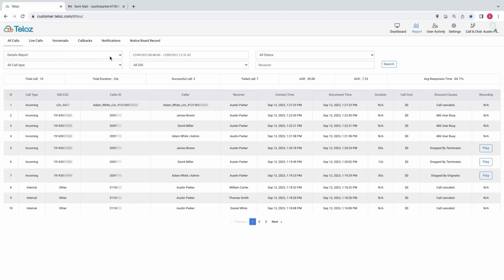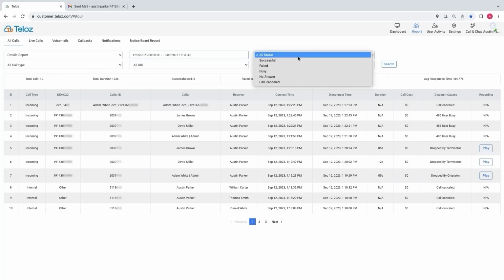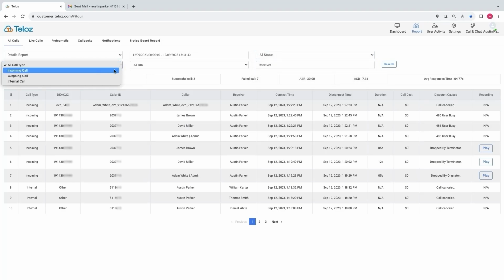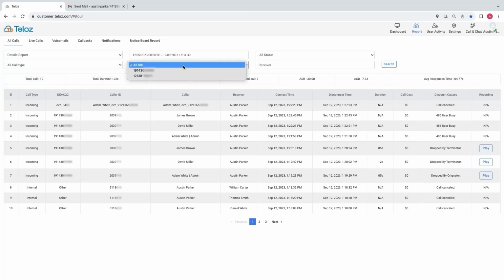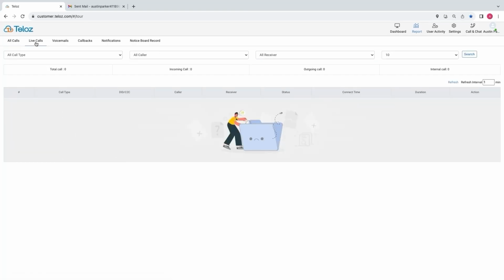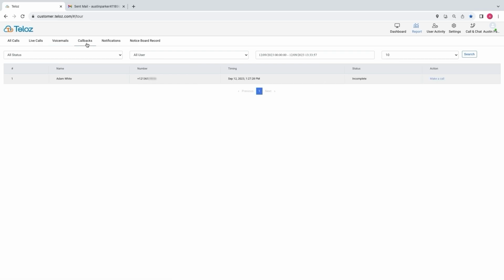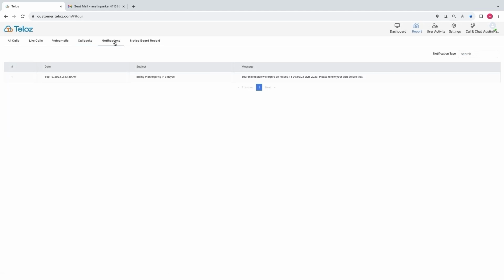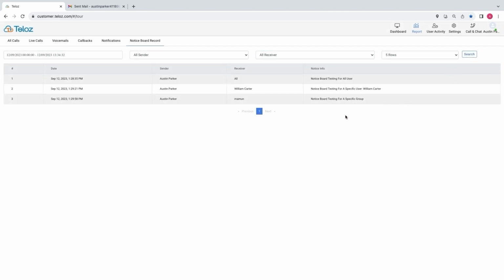How You Can Use The Reporting Feature In Teloz?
📊 Unlocking Insights: A Guide to Teloz Reporting Feature! 🌐

Discover the power of Teloz reporting in this quick tutorial! Whether you're managing call data, analyzing usage patterns, or optimizing your communication strategy, Teloz's reporting feature has you covered.

Why Teloz Reporting?

📈 Data-Driven Decision Making: Make strategic decisions based on comprehensive call data.
🔄 Optimize Communication: Identify areas for improvement and streamline your communication strategy.
📊 User-Friendly Interface: Teloz's reporting feature is designed for easy navigation and accessibility.